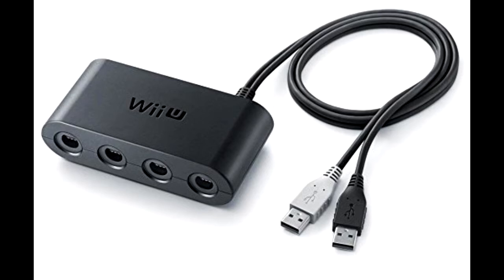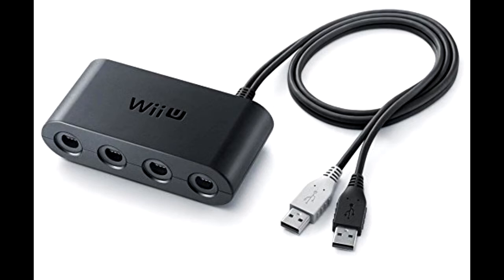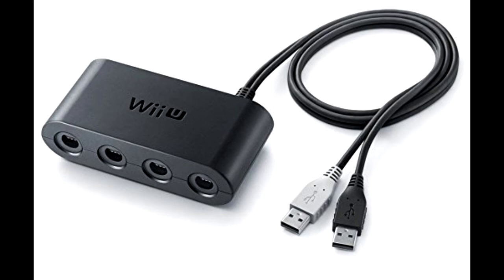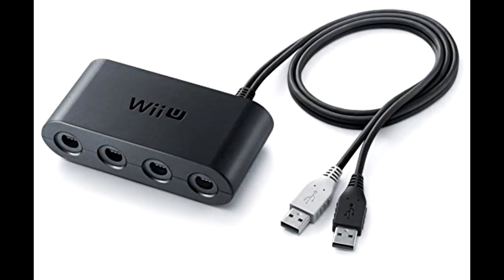Nintendo Switch now supports Gamecube controllers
In the latest firmware update, Nintendo added support for the WiiU Gamecube Adapter and controllers and never announced it. Why would they do this?